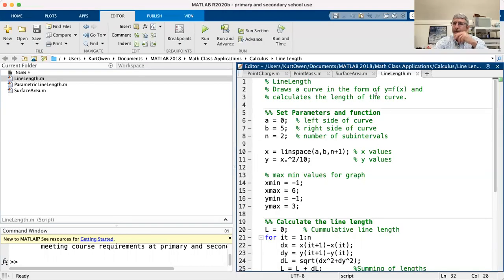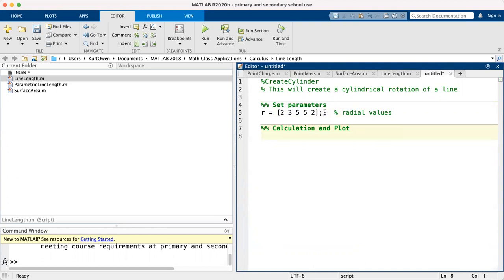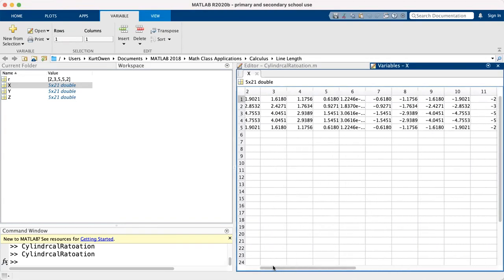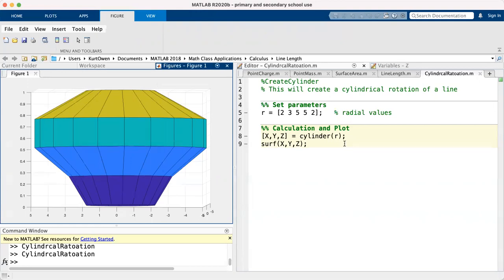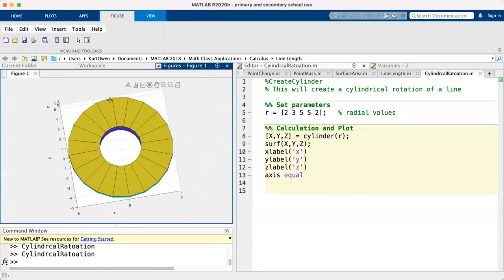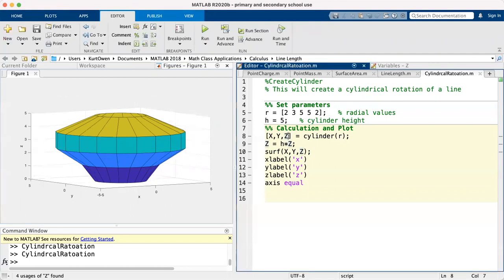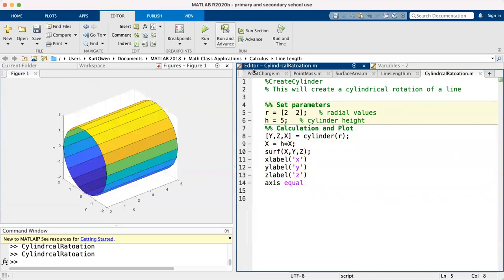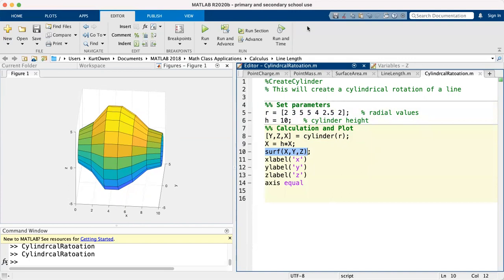MATLABCylinderRotation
This video shows how the cylinder function turns radial values into a 3D array of points.